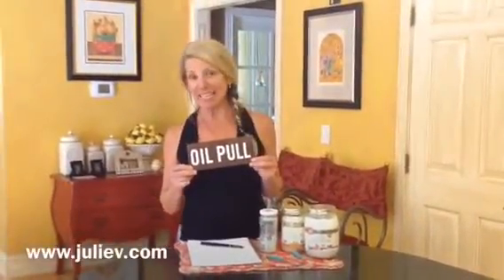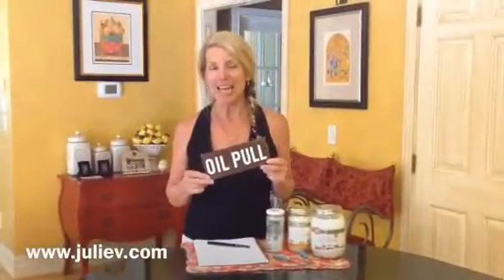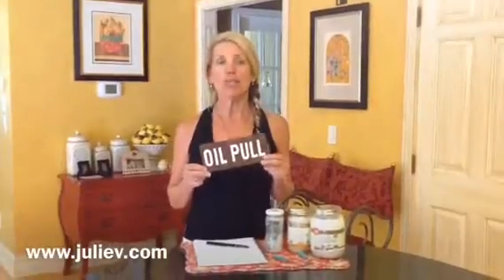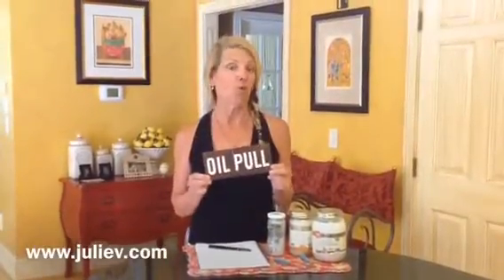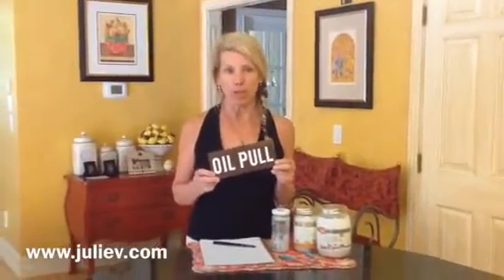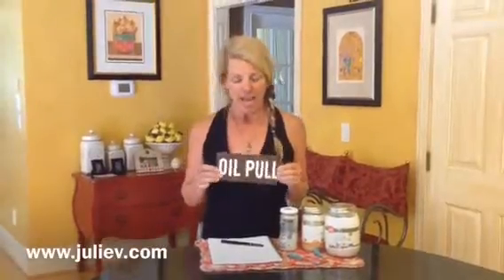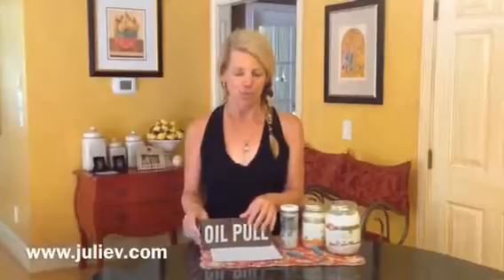Balanced Living - Day 8 - Oil Pulling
21 Day Smoothie Challenge